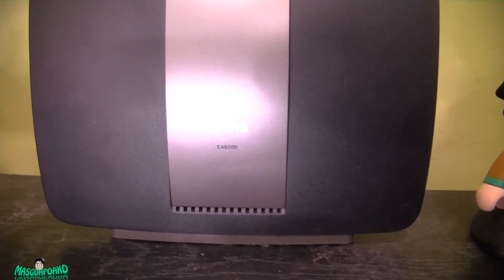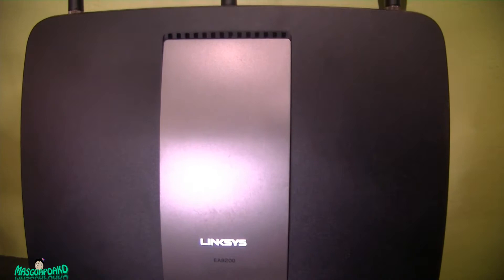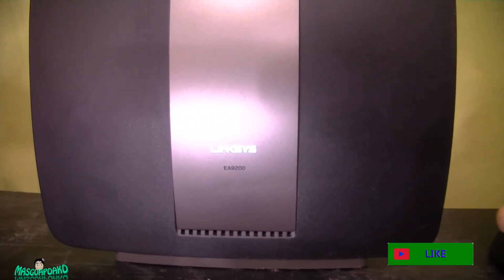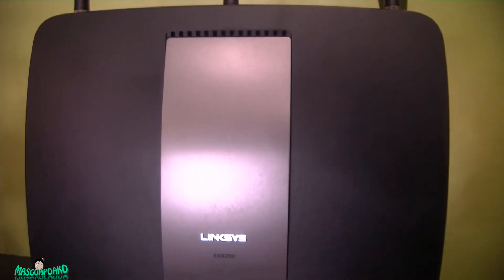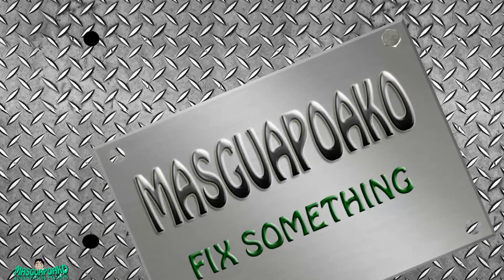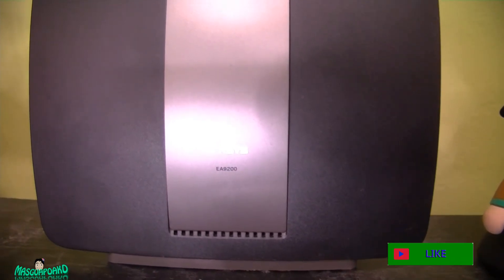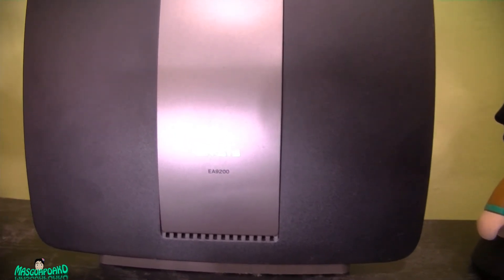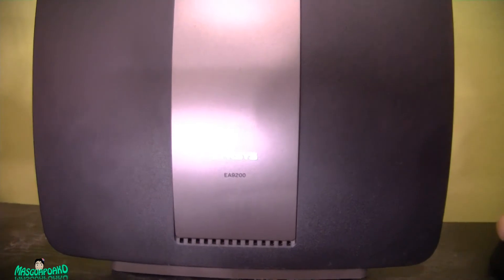Fix. Router Freezes, Crashed No Internet, No Wifi Solution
This show how I prevent my Linksys EA9200 AC3200 Tri-Band Wi-Fi Routerr from crashing.

How to fix router that keeps disconnecting
how to fix router wifi connection
how to fix router with no internet access connection
IPv4 vs IPv6